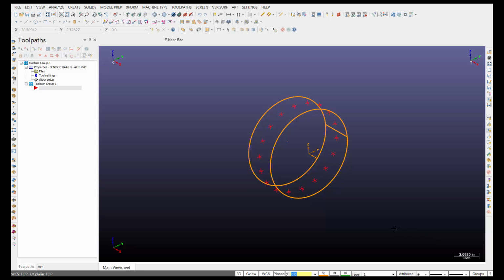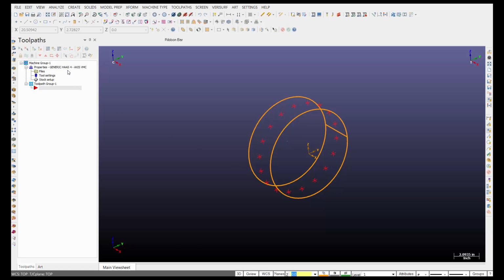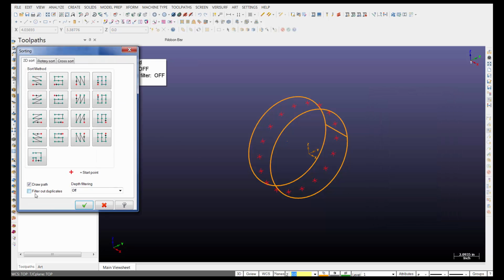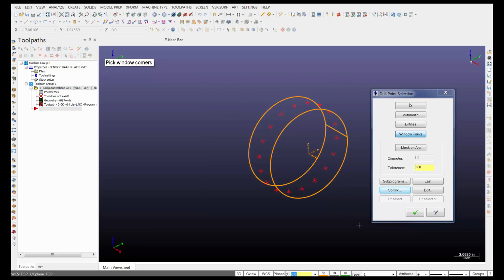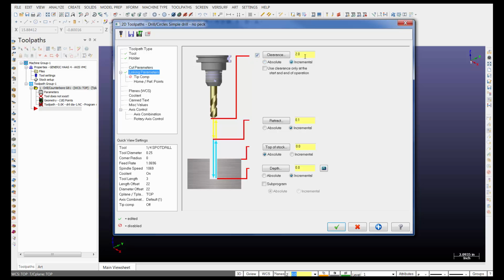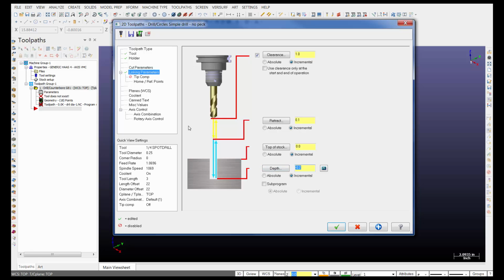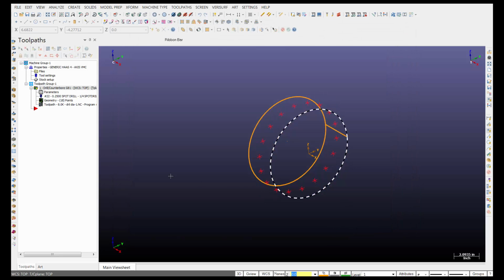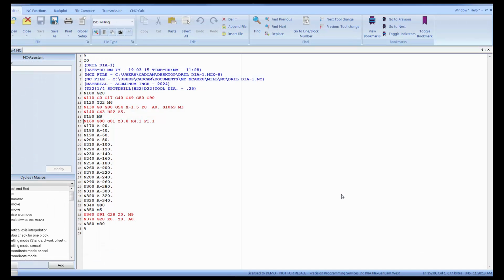Drill holes on dia in a 4th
Drilling 18 holes 20° around